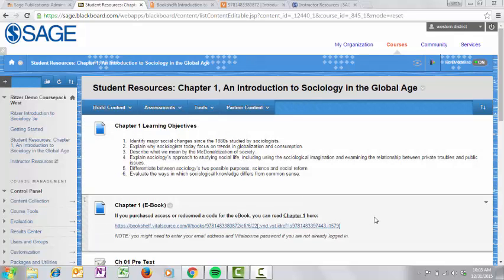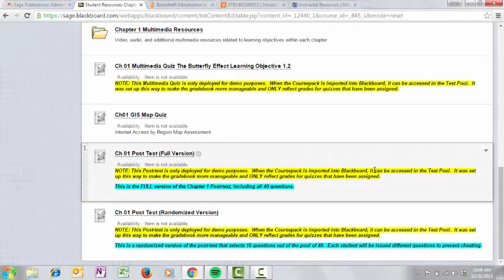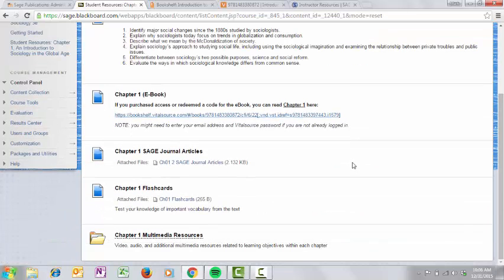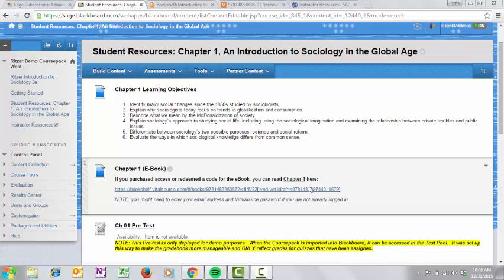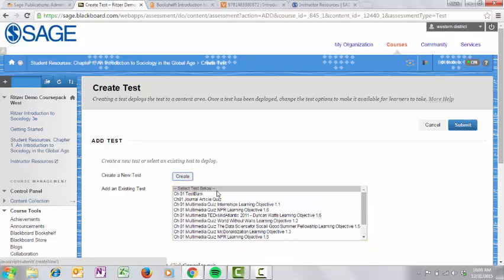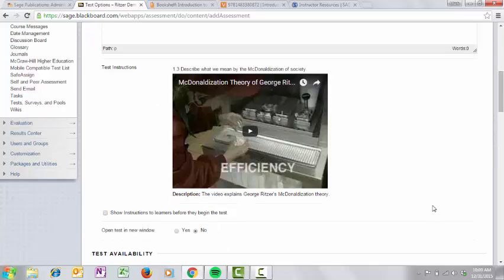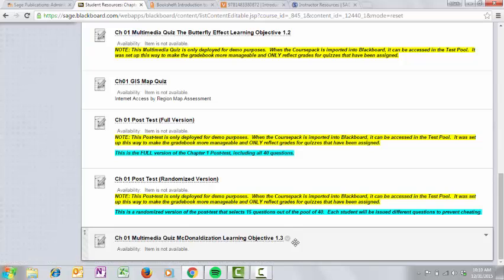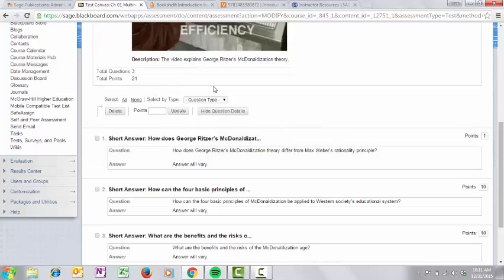Coursepack Assessment Tools Part 1